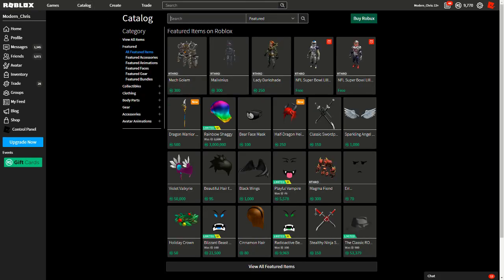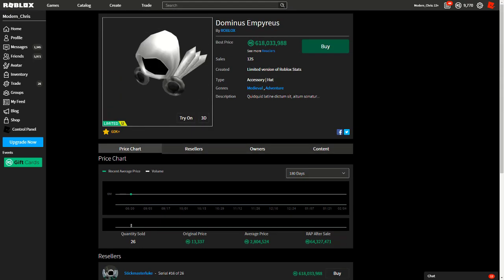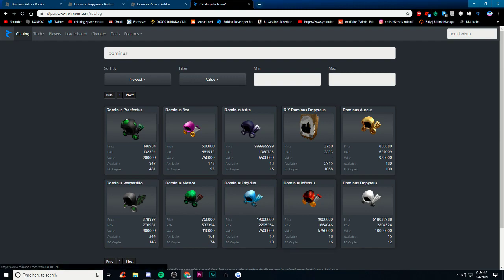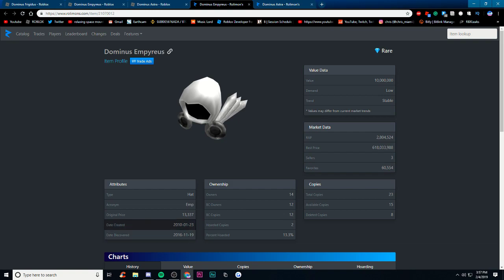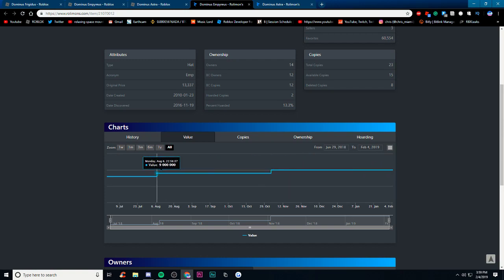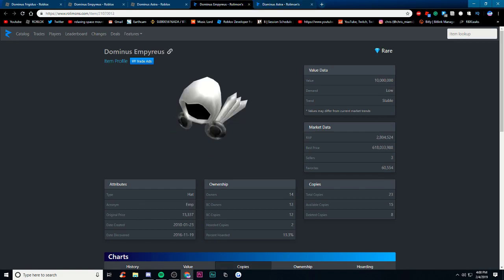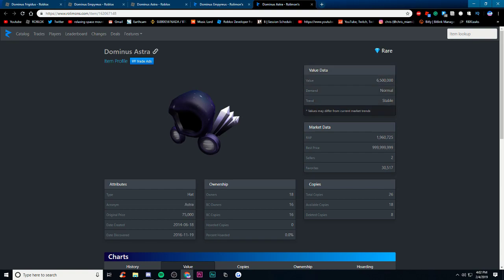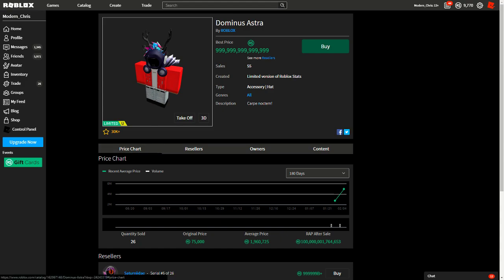The NEW Most EXPENSIVE Dominus on Roblox!!